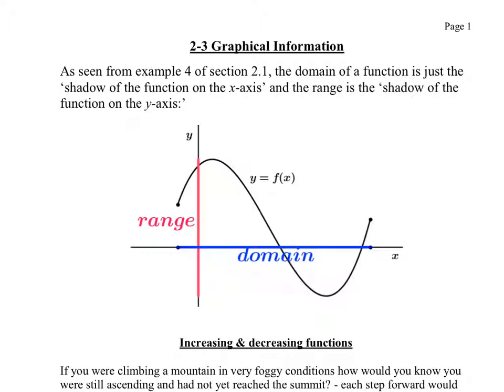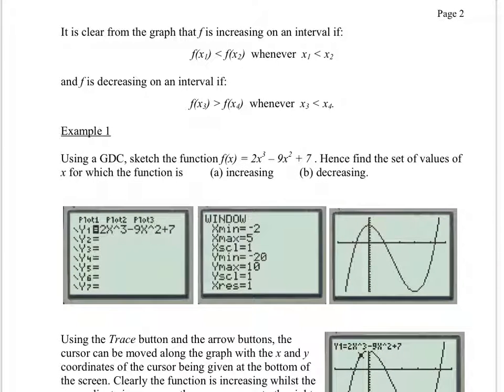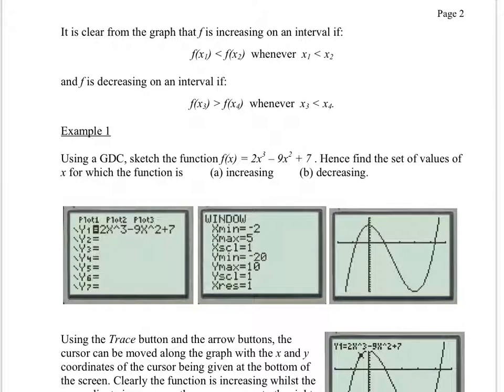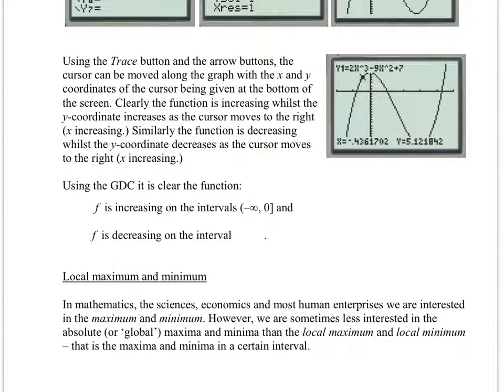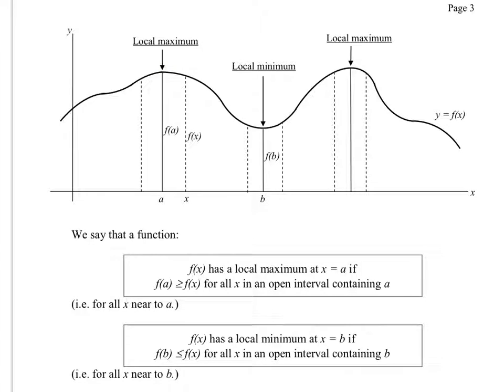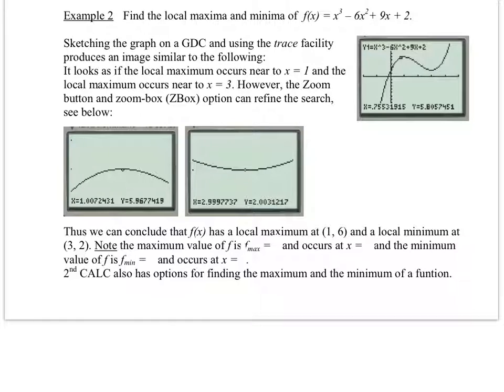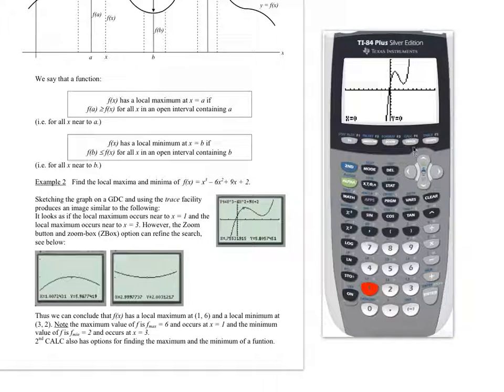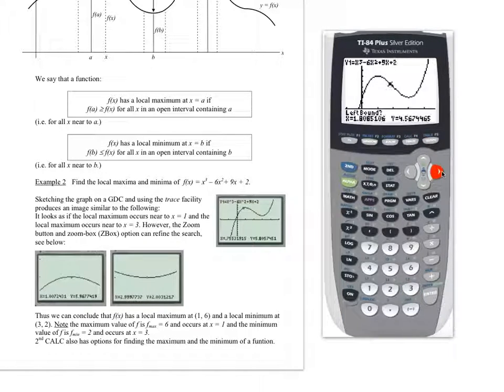2-3 Graphical Information